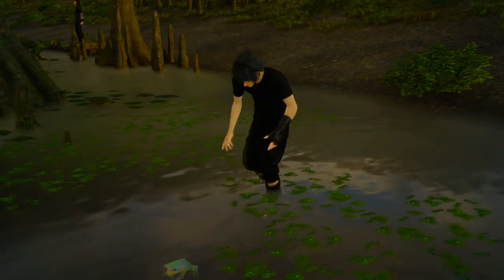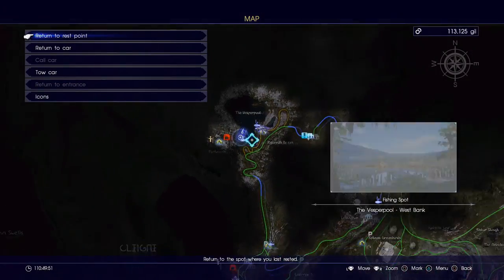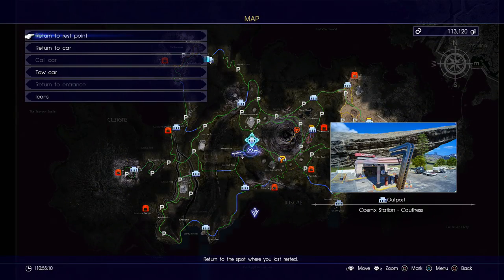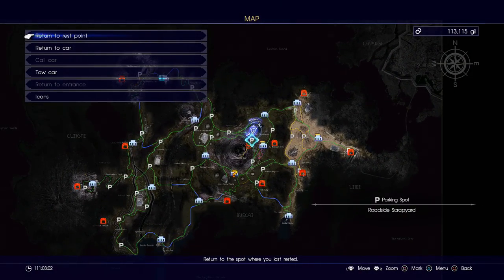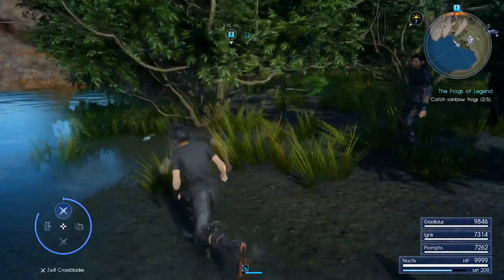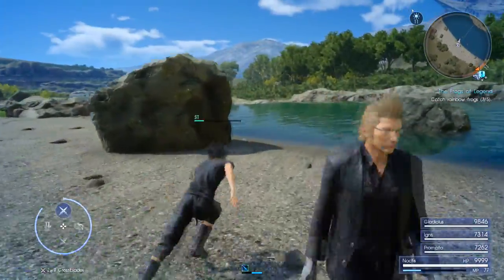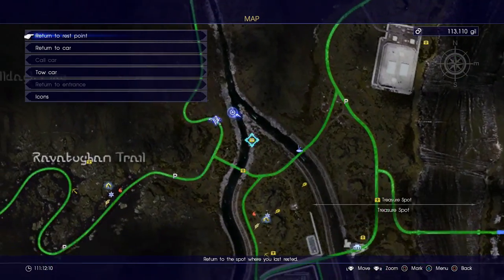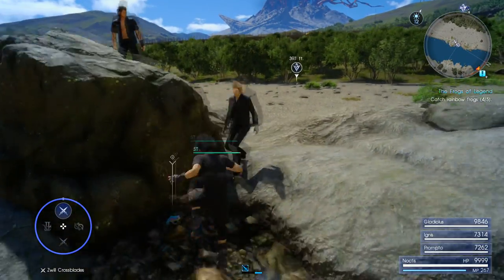Final Fantasy XV All 5 Rainbow Frog Locations (The Frogs Of Legend Sidequest Guide)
Short guide showing the location of all 5 rainbow frogs in Final Fantasy XV for the "Frogs of Legend" sidequest to obtain the Ribbon accesory.